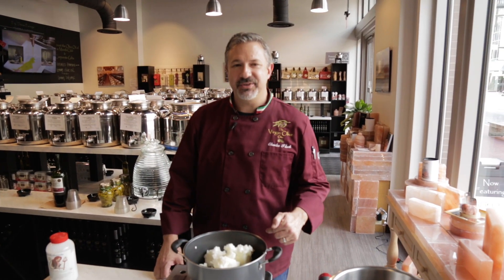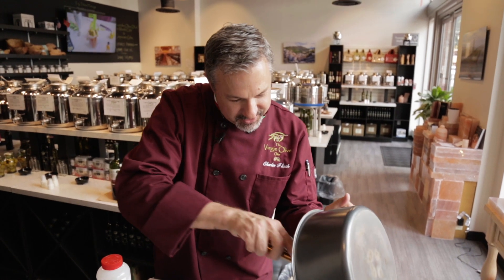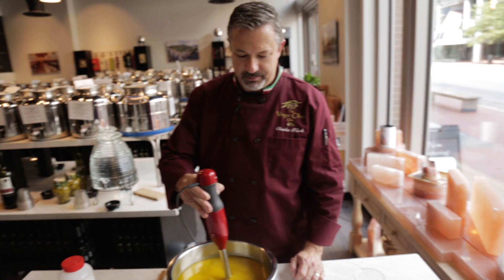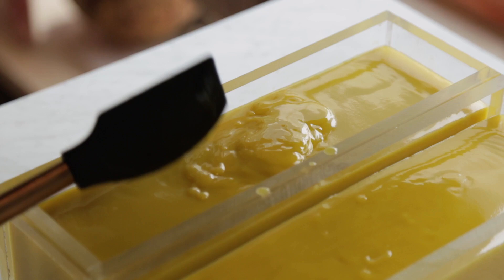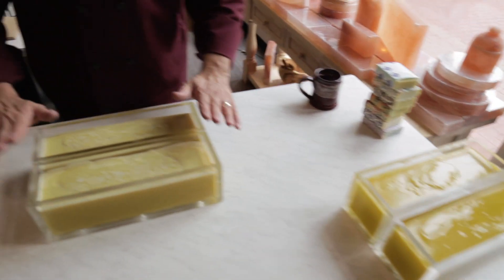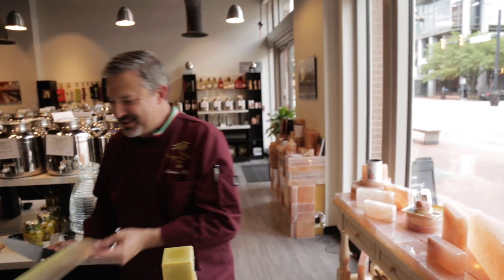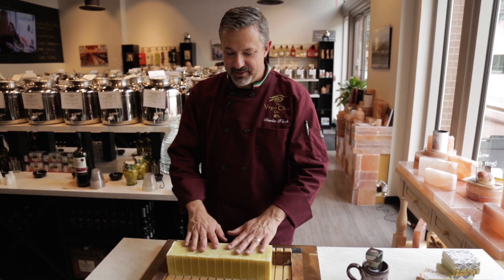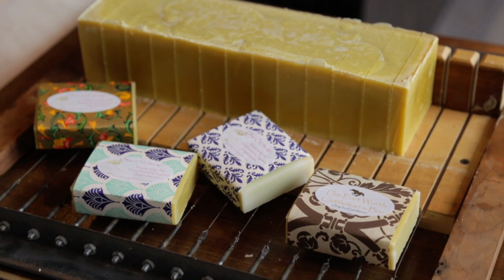The Virgin Olive Oiler Natural Olive Oil Soap Making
Charles Flach, owner of The Virgin Olive Oiler in Fort Worth, Texas, shares his Natural Olive Oil Soap Making recipe!